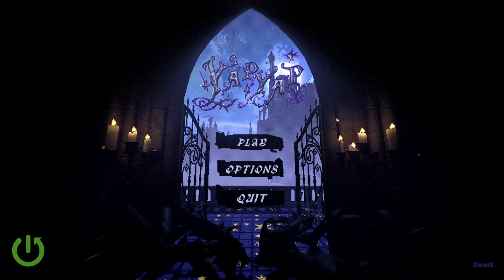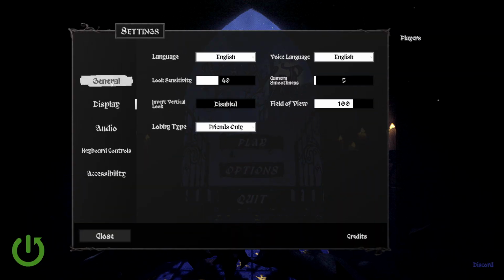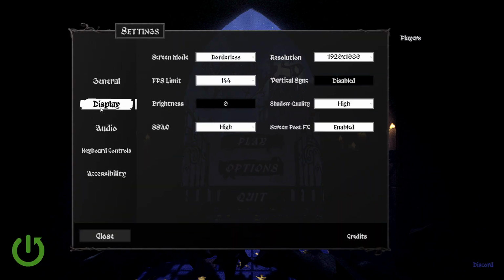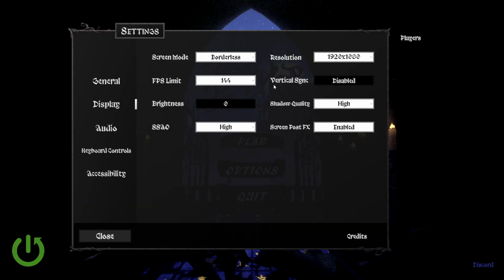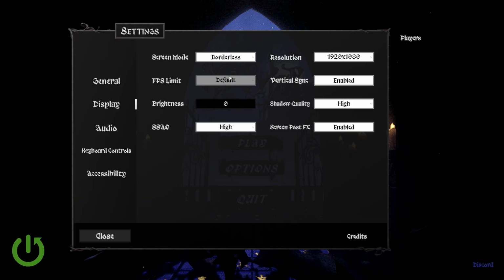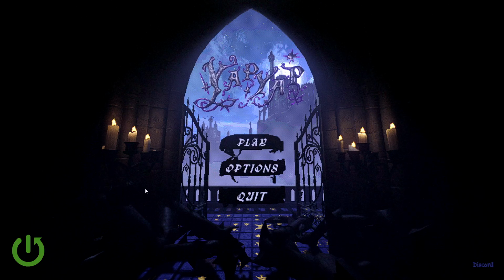YapYap - How to Change V-Sync Setting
This video shows how to change the V-Sync (vertical sync) setting in YapYap. You will learn where to find the option (Options → Display), how to enable or disable V-Sync, and what effect it has on FPS, screen tearing, and performance. The steps are quick and easy so you can test both settings and choose what works best for your monitor and PC.

How to change the V-Sync setting in YapYap?
How to disable V-Sync in YapYap to reduce screen tearing or input lag?
How to enable V-Sync in YapYap and what does it do to FPS and refresh rate?

0:00 Introduction
0:07 Open Options and go to Display
0:16 Locate Vertical Sync (V-Sync)
0:22 Enable or disable V-Sync
0:33 What V-Sync does (syncs FPS to monitor refresh rate)
0:44 When to disable V-Sync (high refresh rate monitor + low-end PC)
0:57 Note about FPS limit when V-Sync is enabled
1:09 Save changes and close
1:15 Outro - like, comment, subscribe